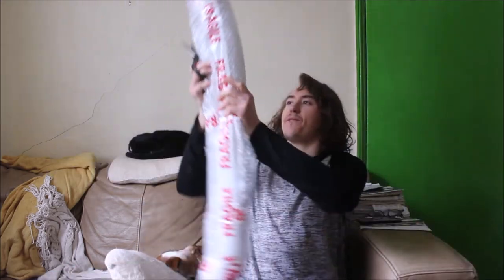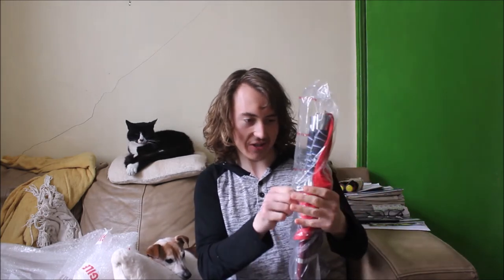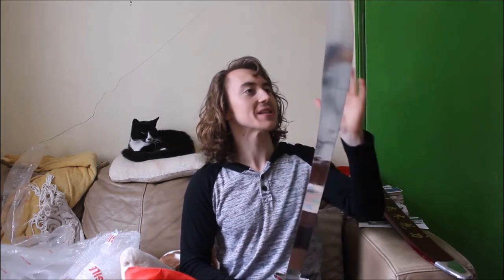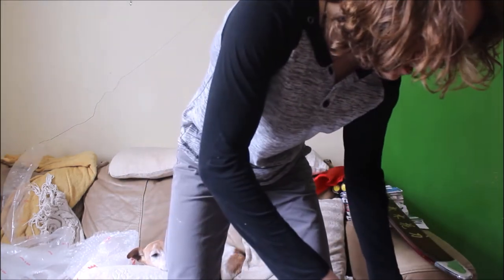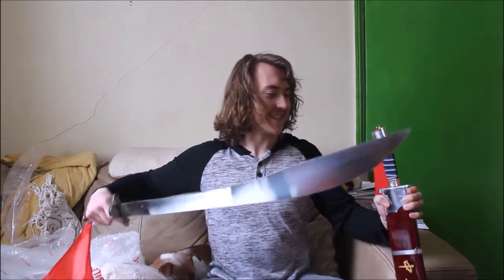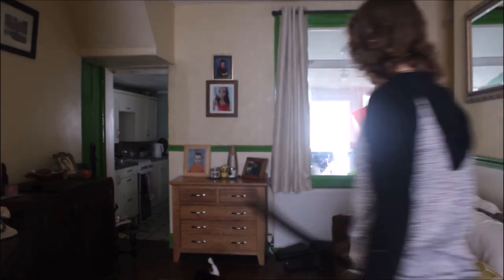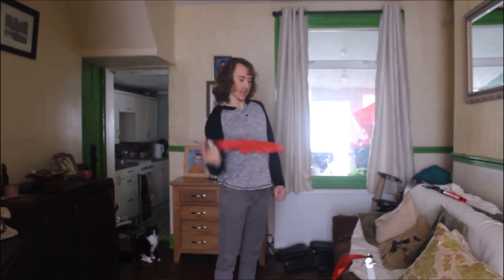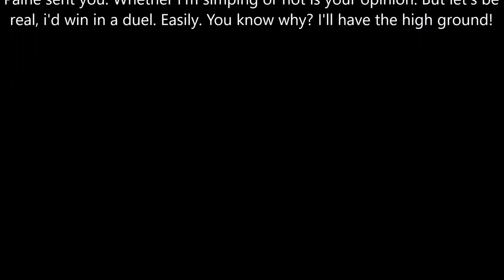Soothing Saturday - Twin Broadsword Unboxing! (Shuang Dao) ⚔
This week, filling our quota for obligatory YouTube formulae, we're taking a stab at an unboxing video, with the Shuang Dao or twin broadswords!